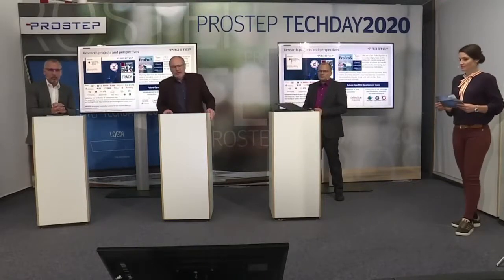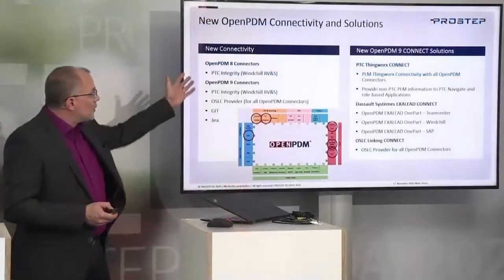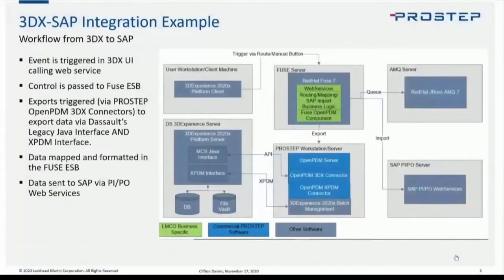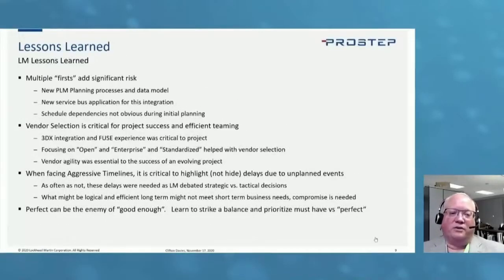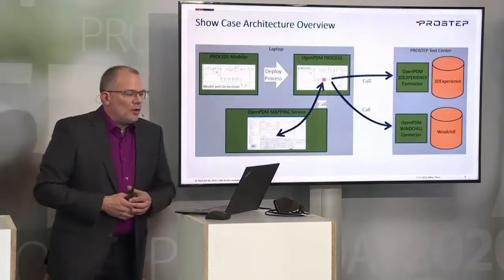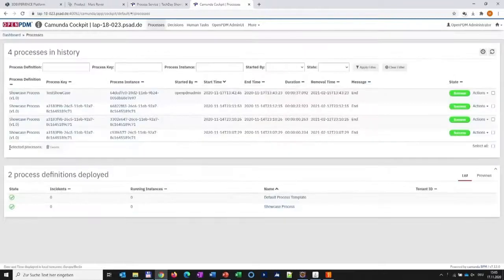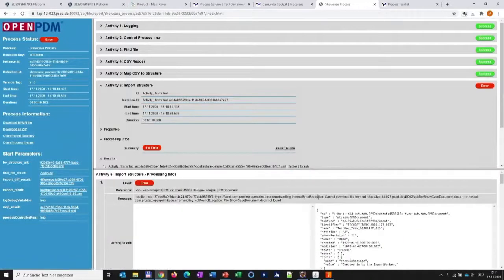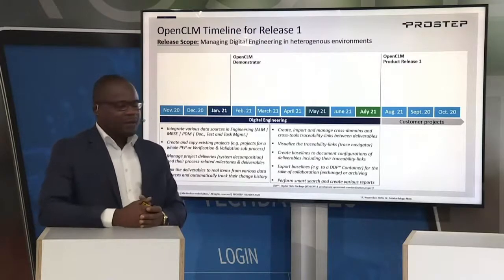PROSTEP TechDay 2020 OpenPDM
OpenPDM @ PROSTEP TECHDAY 2020

Learn more about PROSTEP's new software architecture of our PLM integration platform OpenPDM and how Lockheed Martin Aeronautics is using it to improve the flow of information in production planning and manufacturing. You will also get a taste of our new traceability solution OpenCLM.